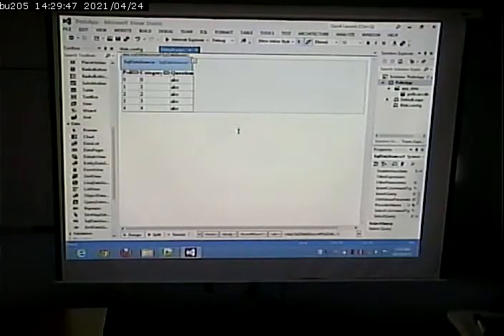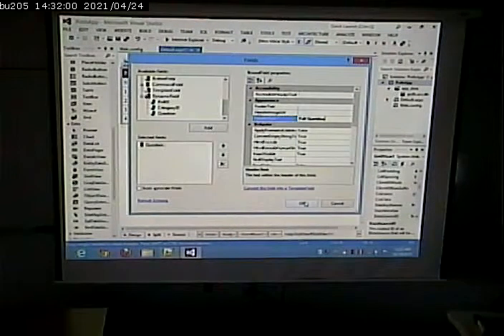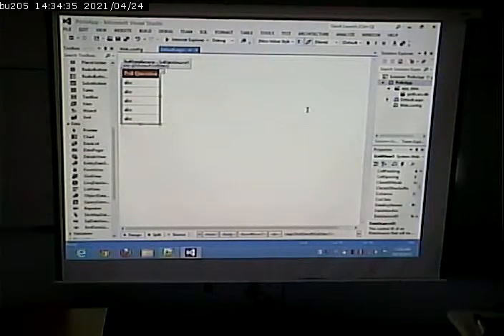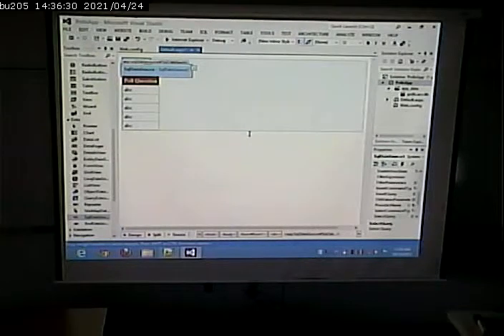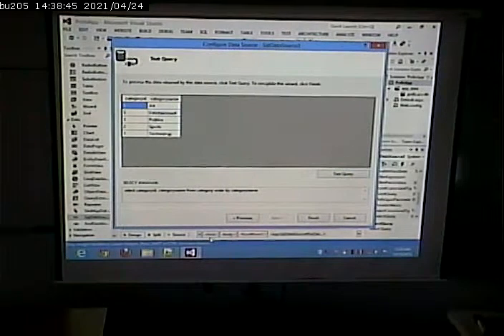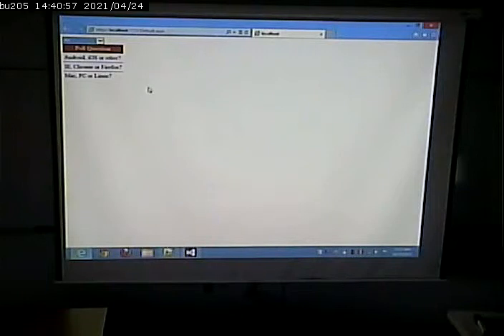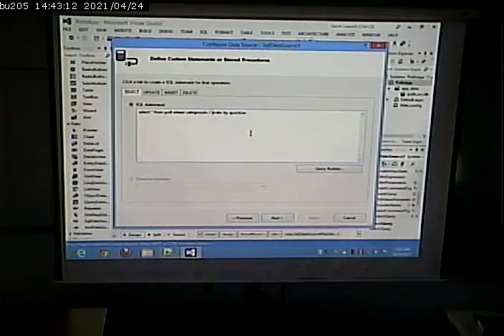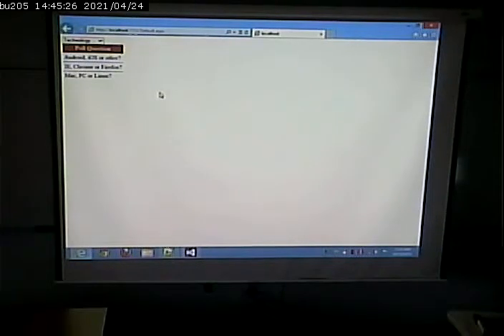CISS243 - Web Database Integration - Fall 2013 - October 15, 2013 - Part 3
Creating a web page that contains database queries